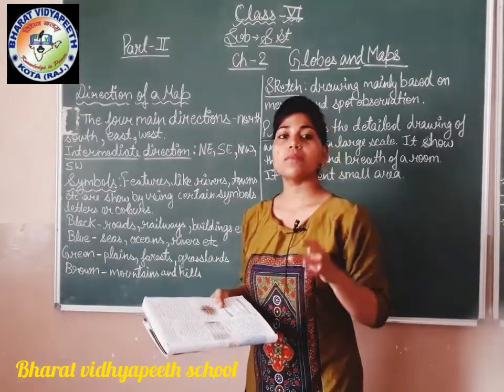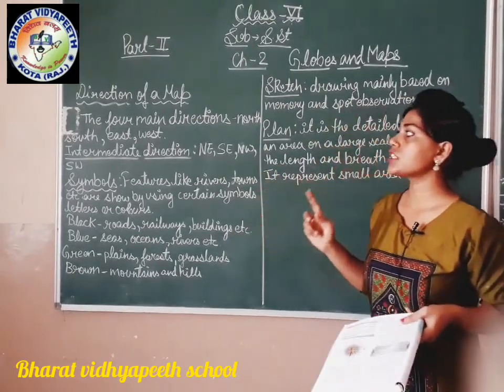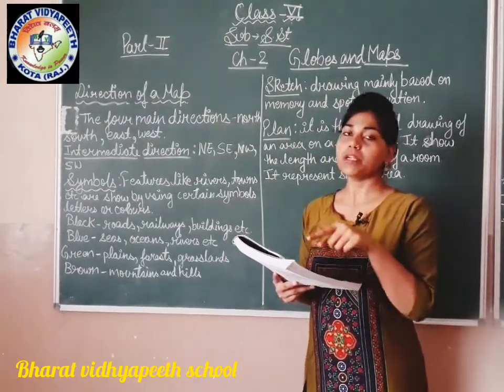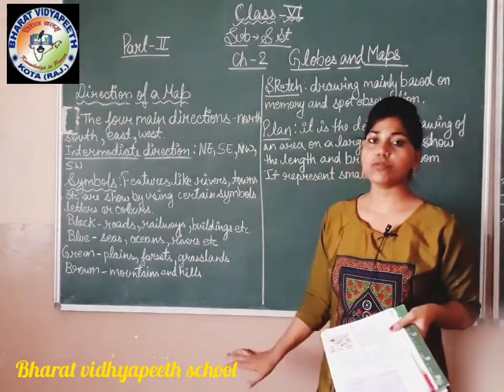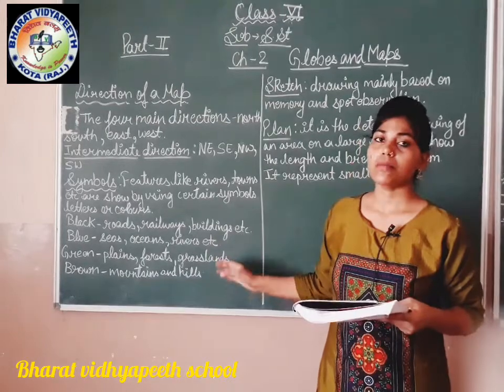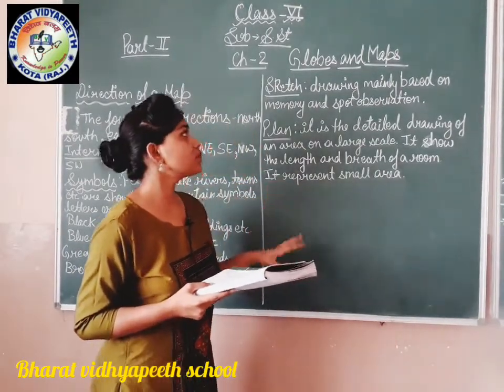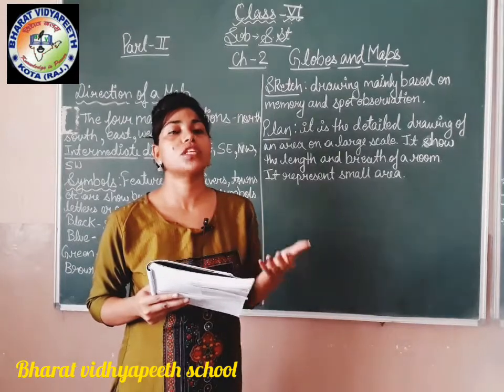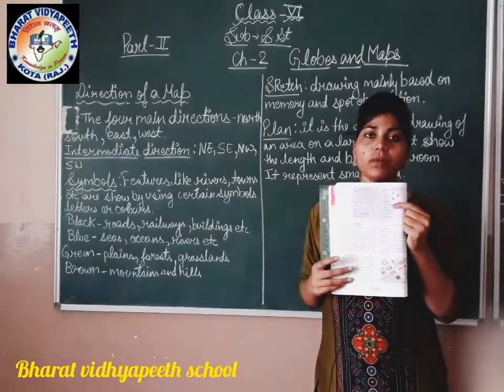Class 6 S. st. Cha 2 part 2